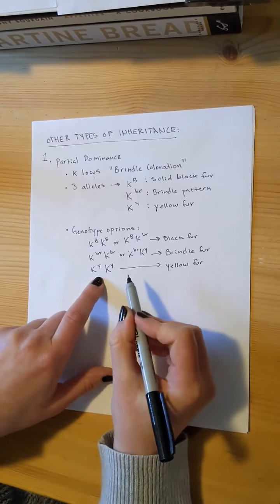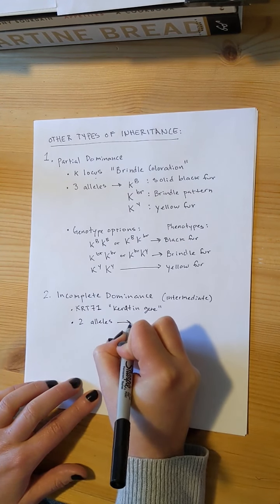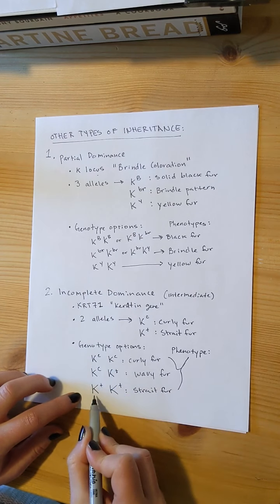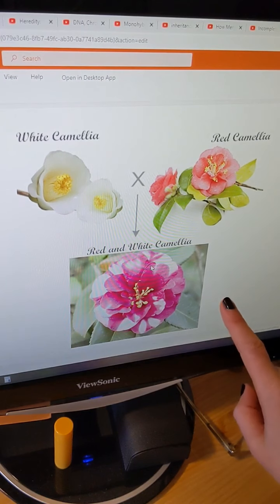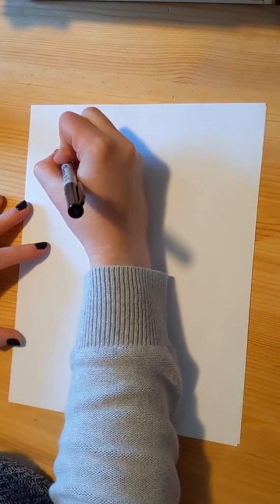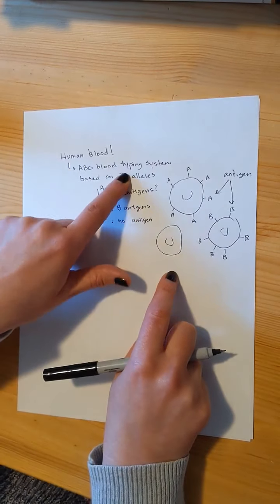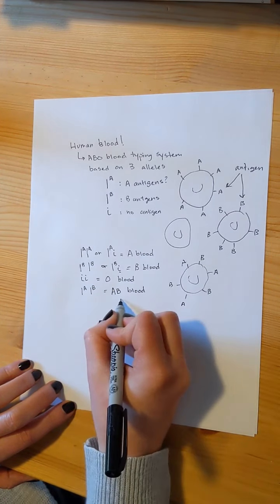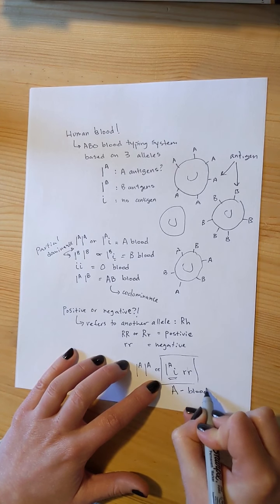BI212 Lecture 9 Inheritance and Blood